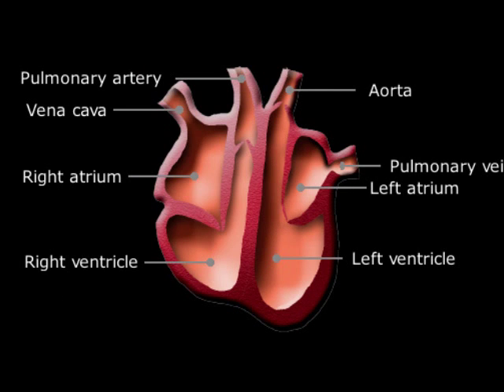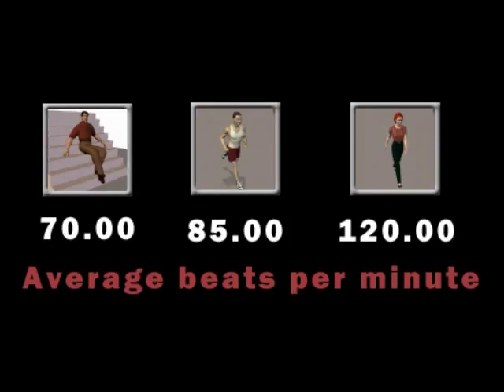KS3 Biology Heart